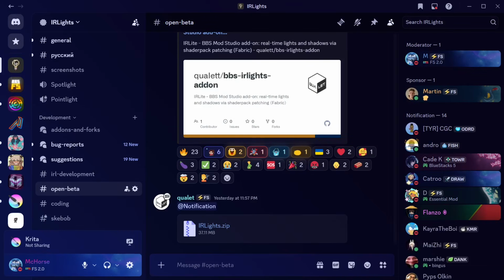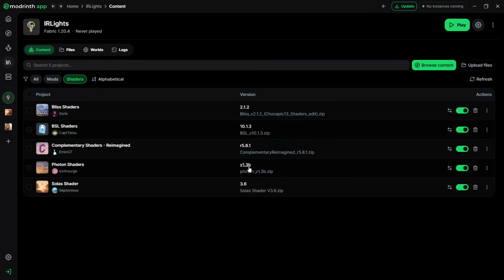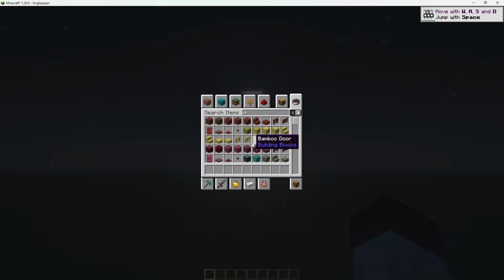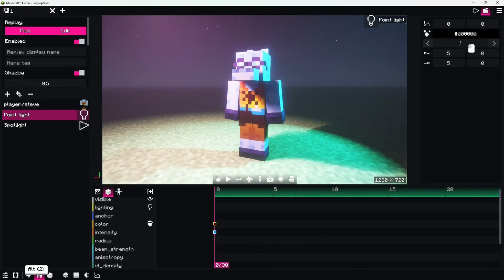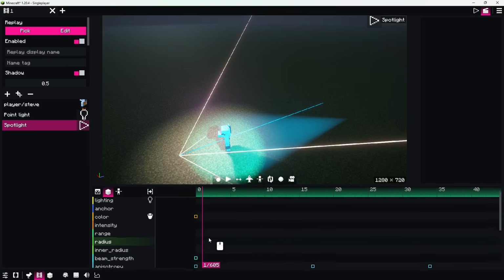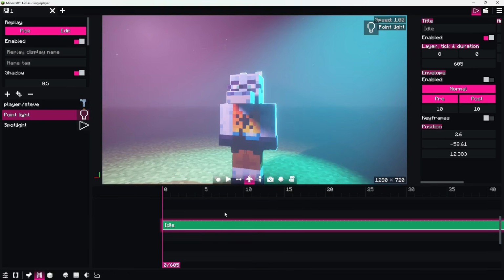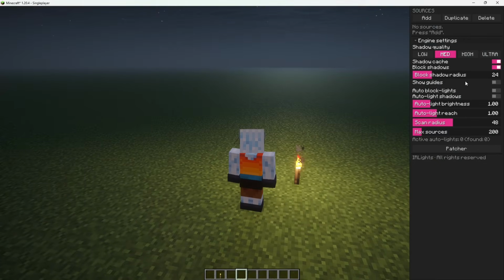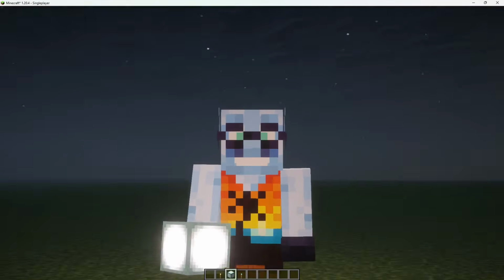This new LIGHTING mod is insane!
A new mod, IRLights by @qualet, for colored lights and shadows is now available for download! It's in open beta testing, so mind there could be some bugs, but my experience was way smoother in comparison to what was with BetterLights.

This video shows how to configure everything, and how to use IRLights with BBS FS mod or standalone.

One thing I forgot to explain: patching shaders is necessary, because the mod sends extra data to the shader pack, which requires its own code to run to create colored lights. Without patching, shaders won't display the lights at all.

00:00 — Intro
00:38 — Installing IRLights
05:41 — BBS FS add-on
13:36 — Standalone editor
18:03 — Outro